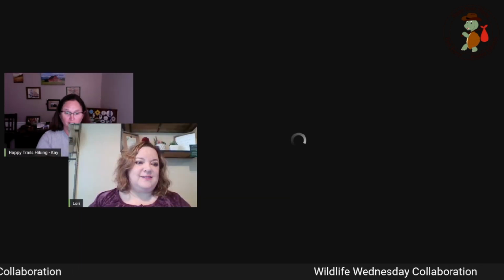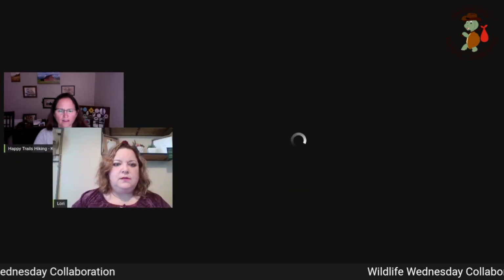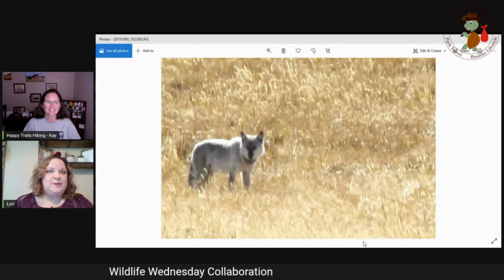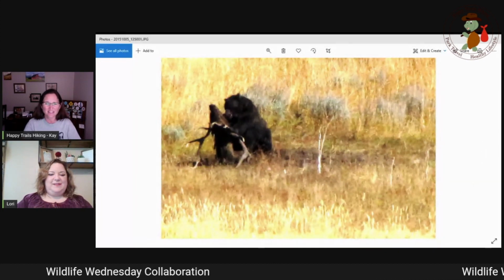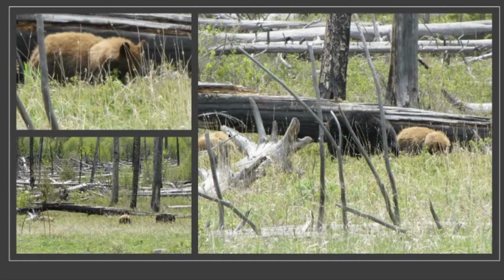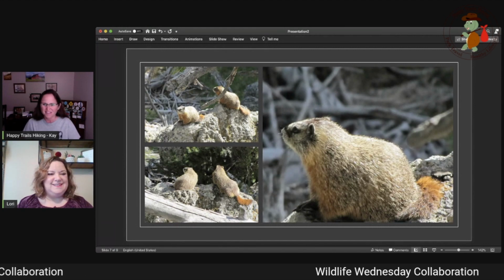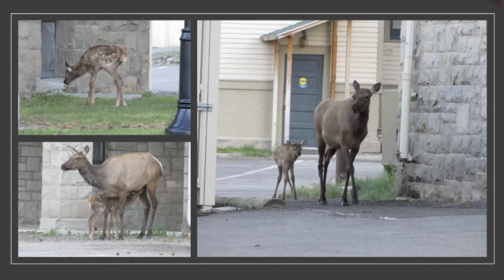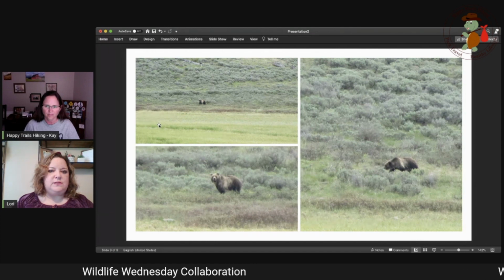See Wildlife in Yellowstone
If you want to see wildlife in Yellowstone, you have a few things that are good to do.  First of all, watch for it. Make sure you slow down on the roads so as to not hit any wildlife. Keep your distance and respect their space. Go to see them early and enjoy the morning time watching them. Today, Lori and Kay share some of their wildlife sightings from their trips in 2013 and 2015.  The animals that are on this list are bears, elk, pronghorn,  and bison along with many more. Special thanks to Lori for joining in this special video.  Please see the playlist below for the other wildlife Wednesday Collaboration videos this month.
WildlifeWednesday is a collaboration of several small YouTube Channels. This group was started by Em and the Gang in 2018 to show off "wildlife in our area".
The collaboration is held once a month and is now hosted by Happy Trails Hiking. There are have many locations covered in Wildlife Wednesday.  They range from backyards in Canada to the islands of Costa Rica!  Each channel that has participated in the collaboration had their own Style and that is fine!  We encourage all kinds of channels to get involved!

At Happy Trails Hiking, we encourage you to live the life you love and seek solace and adventure in America’s Parks and Public Lands. We strive to motivate and inspire people through travel as well as fitness and nutrition.
Hike 365 Challenge has a new video on YouTube Sundays and our Park Travel videos come out on Mondays and Thursdays. Kay hosts the “Travel Tuesday” and “Foodie Friday” live shows on YouTube each week.